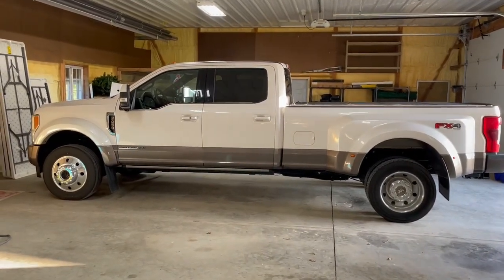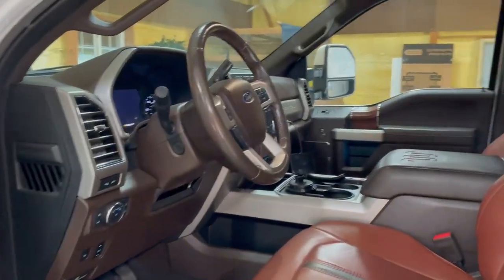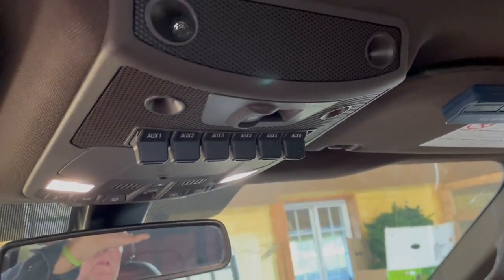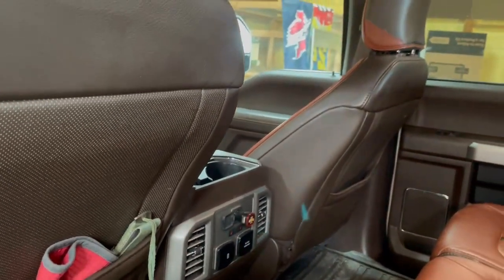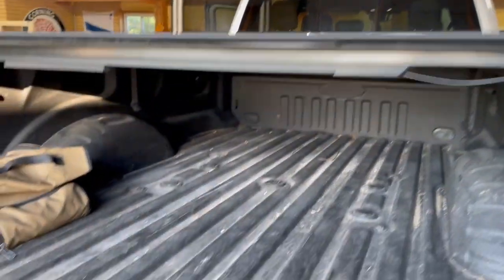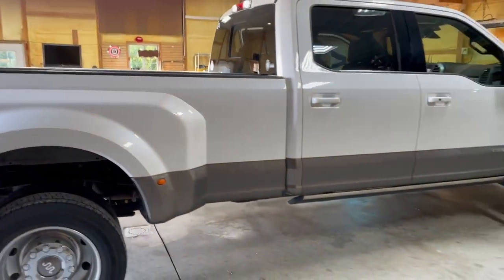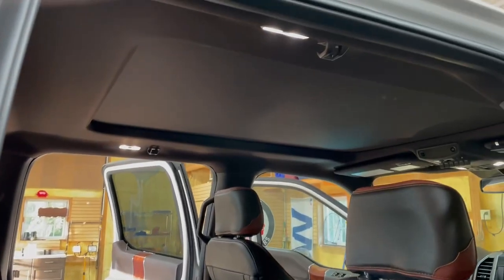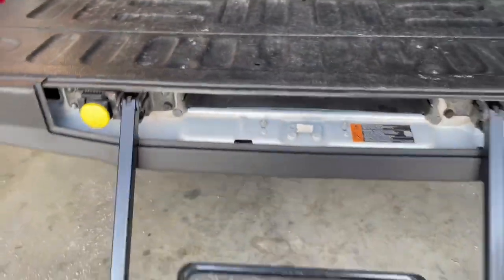2020 Heartland CYCLONE 4270 in Blue Mound IL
2020 Heartland CYCLONE 4270 in Blue Mound IL for sale on rvtrader.com